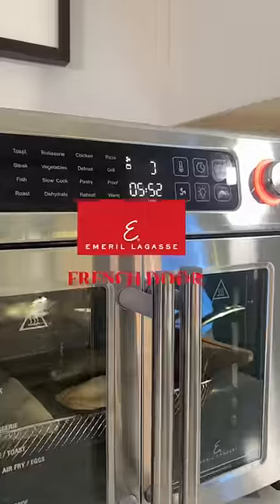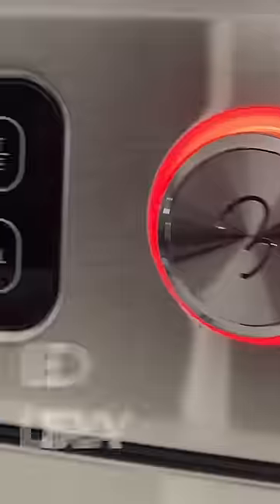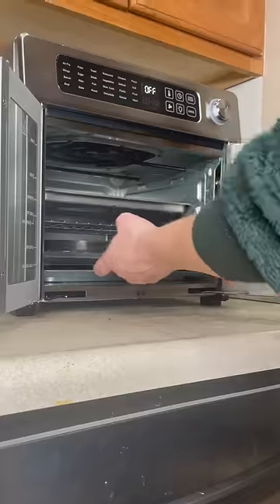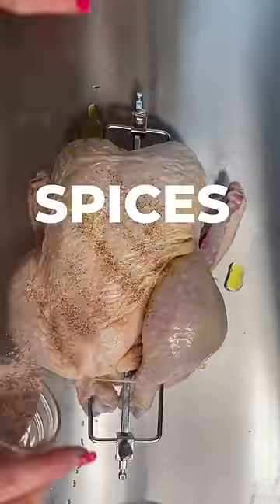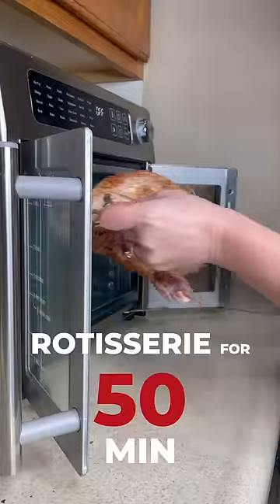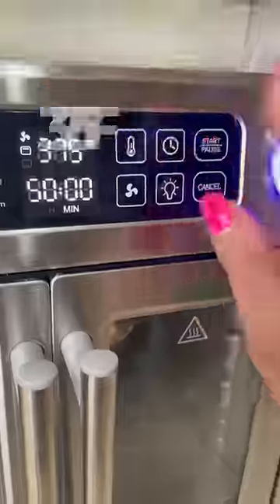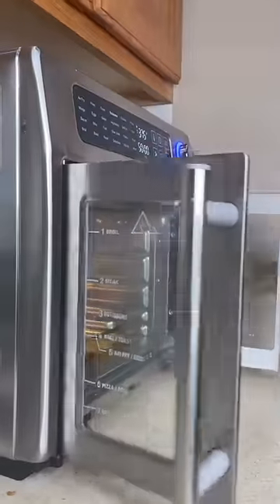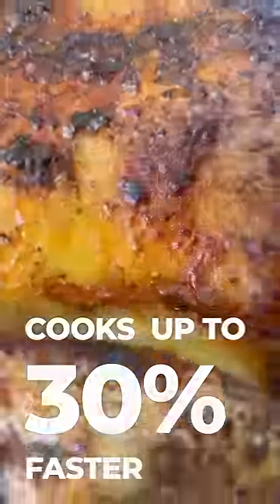Making a Whole Rotisserie Chicken in my NEW Air Fryer | Emeril French Door 360 Review by Natalie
With 24 different cooking presets, the Emeril Everyday French Door AirFryer 360 has the capability to rotisserie an entire chicken. The rotisserie spit is easily inserted into the chicken and locks into place in the appliance. The French Door AirFryer cooks 30% faster than a traditional oven, making getting dinner on the table quick and easy.

Making a Whole Rotisserie Chicken in the Air Fryer | Emeril French Door 360 Review by Natalie